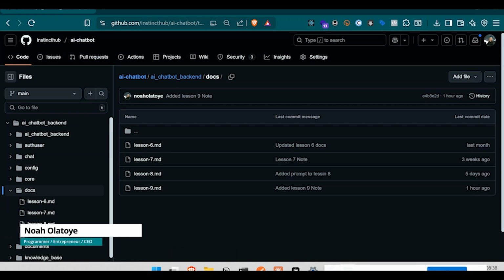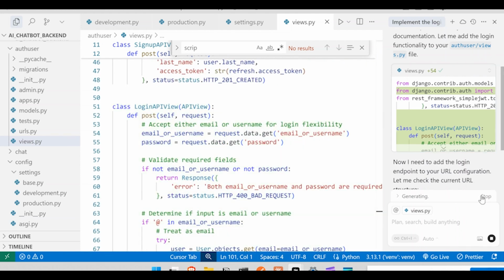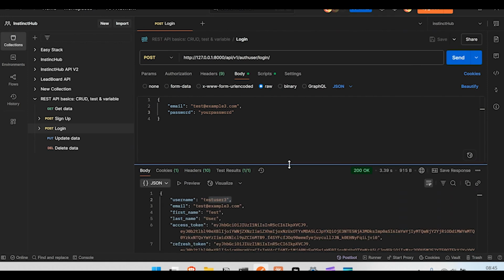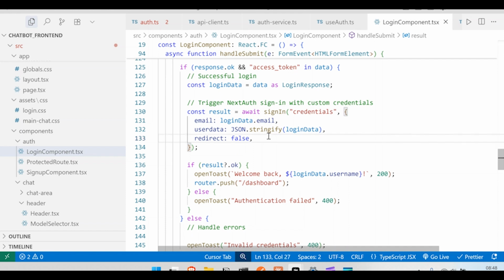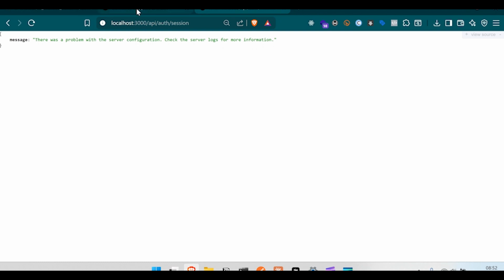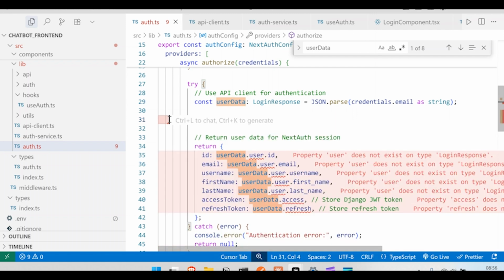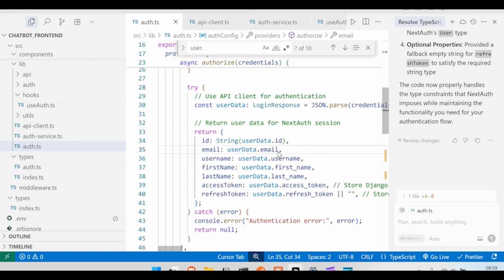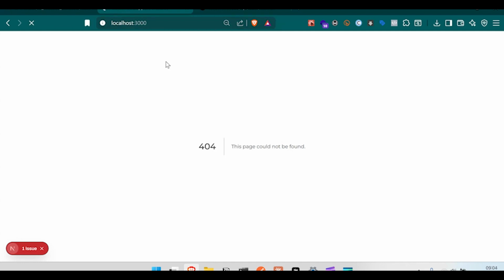AI Playbook Lesson 9 part 1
In this video, we walk you through how to implement secure user authentication and session management using Django REST Framework and NextAuth.js v5.

You’ll learn how to:
1. Create a secure login endpoint using DRF
2. Generate and manage JWT tokens
3. Integrate Django authentication with a custom Next.js frontend using NextAuth
4. Set up frontend error handling and session persistence
5. Apply security best practices for both backend and frontend

Perfect for developers building secure login systems for modern web applications.

Watch till the end to test your authentication flow with Postman and secure your app against common threats.

AI Playbook | Next.js Authentication | NextAuth.js | AI Development

Lesson 2: Building an AI Chatbot Backend  (This video)